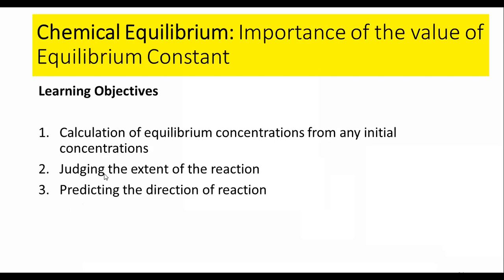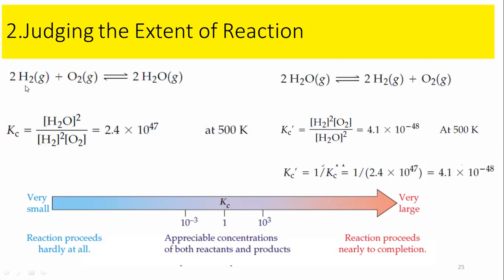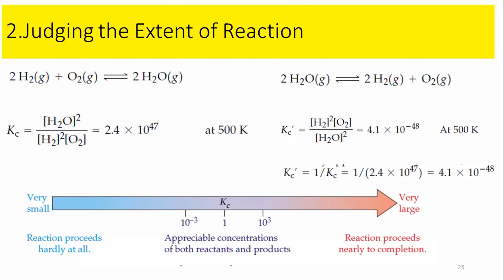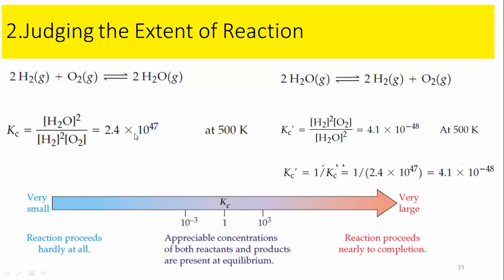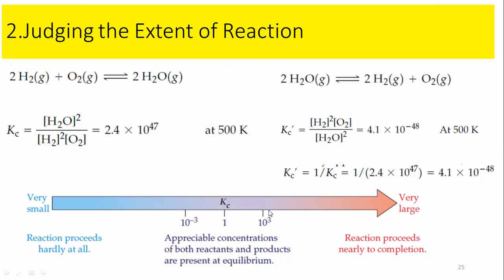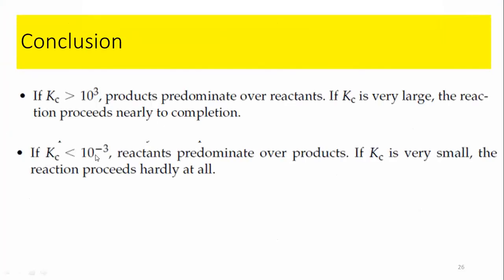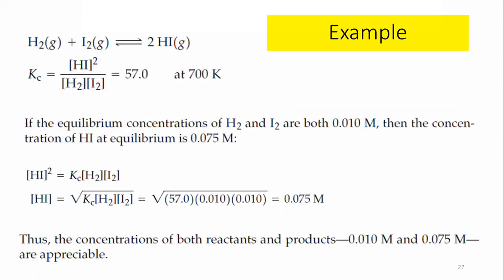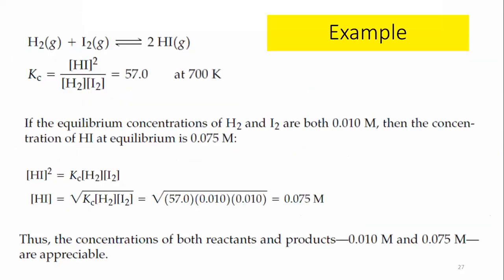Equilibrium Constant and judging the extent of the reaction|Dr. Muhammad Akhyar Farrukh